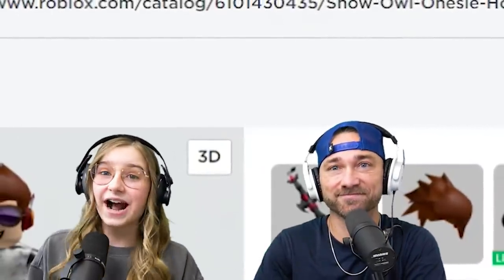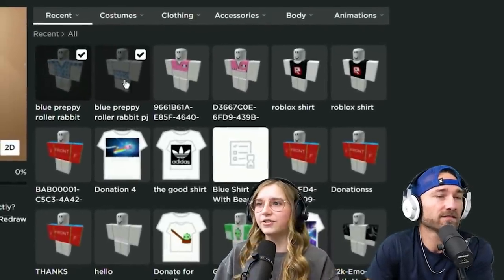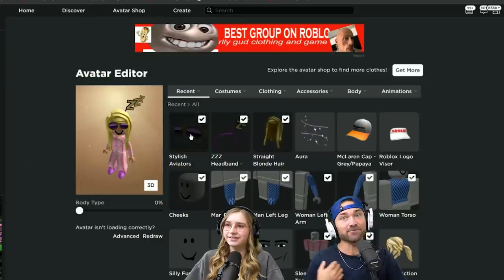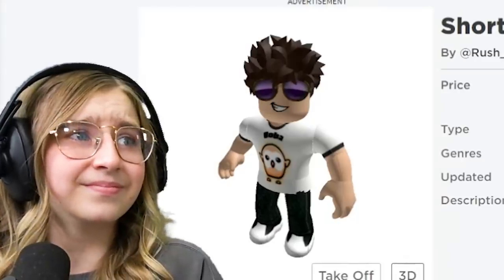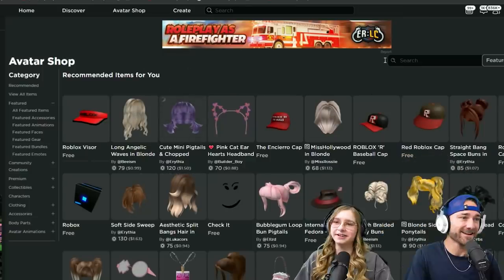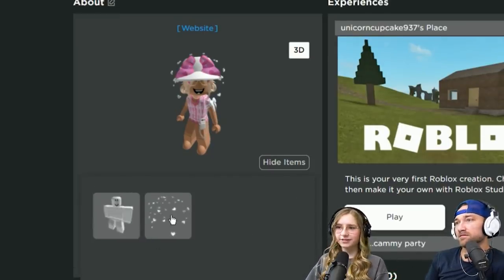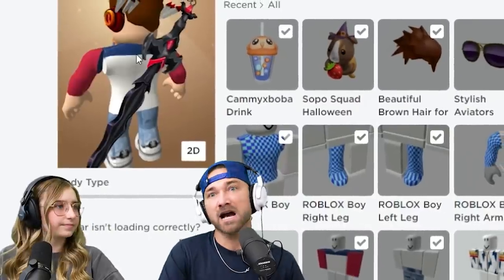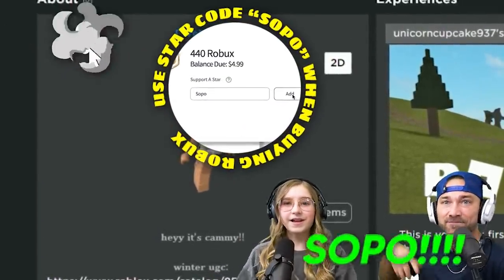0 Robux VS 100 Robux VS 1,000 Robux VS 100,000+ Robux! Roblox Avatar Outfit Challenge!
0 Robux VS 100 Robux VS 1,000 Robux VS 100,000+ Robux! Roblox Avatar Outfit Challenge! Cammy and Mike show you how to dress your roblox avatar with any budget! See Cammyxboba style her preppy roblox avatar outfits! We Open 30+ RGB Boxes To Get All Legendary Items And Pets! You Won't Believe it! Roblox Adopt Me!!
More Roblox Adopt Me Gaming:
-RECREATING My REAL LIFE Dream Bedroom In Roblox Adopt Me!
-Adopt Me Inventory Tour! *EMOTIONAL*
Boba boba tea drink!

Follow the Sopo Squad on Roblox:
Mike: Mikedrop937
Lizzy: ssglizzy
Cammy: CammyxBoba
Parker: soposhadow
Austin: cuteitopool
Colty: Coltybear937